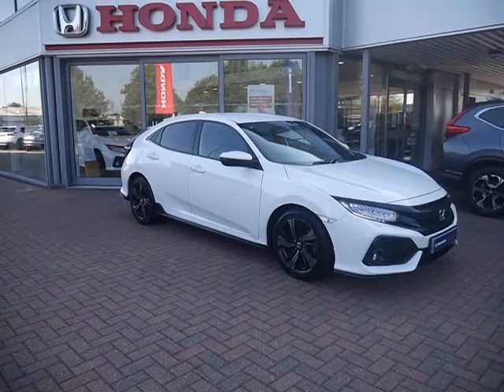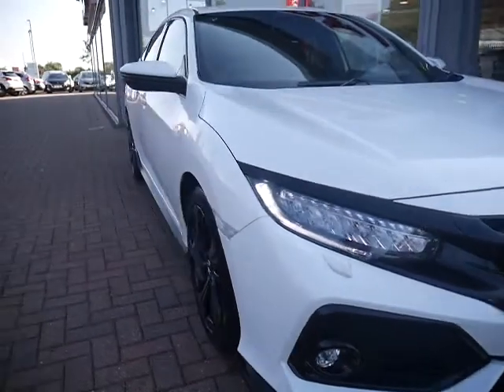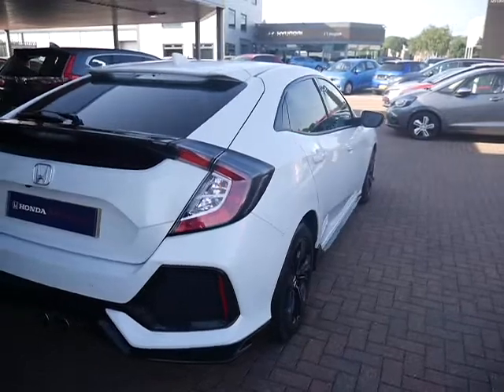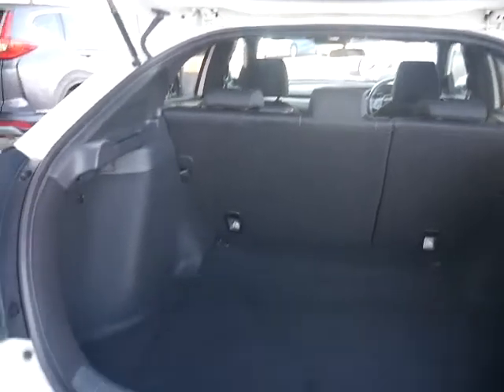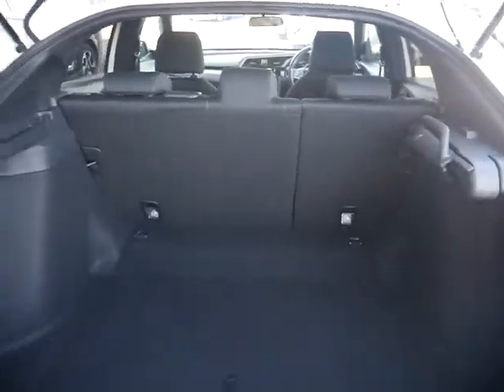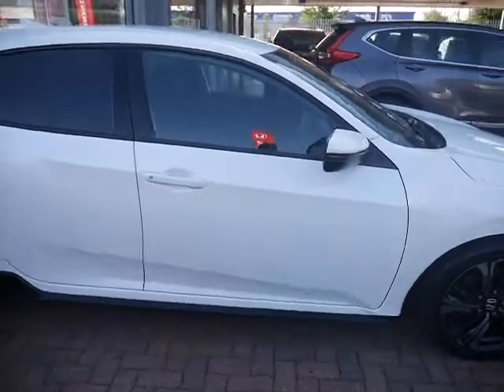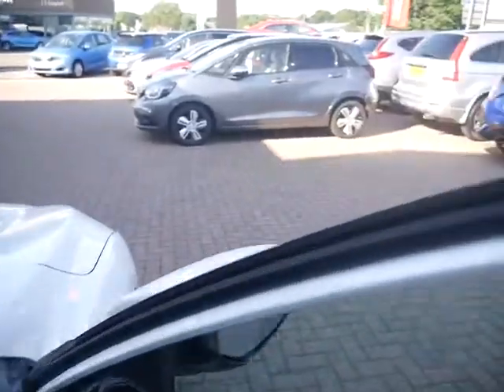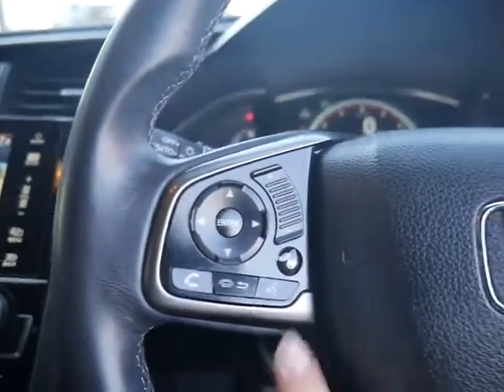Honda Civic 1.5 Sport